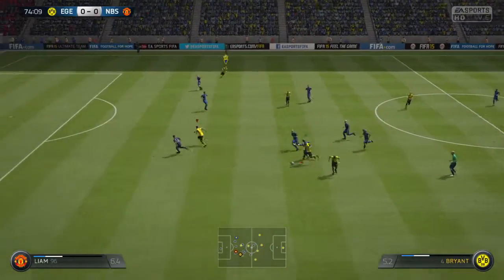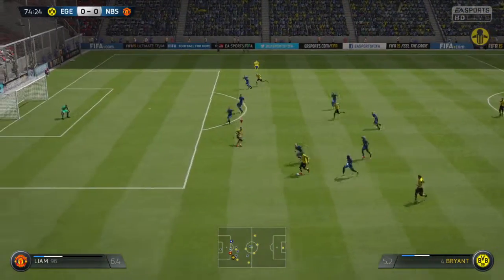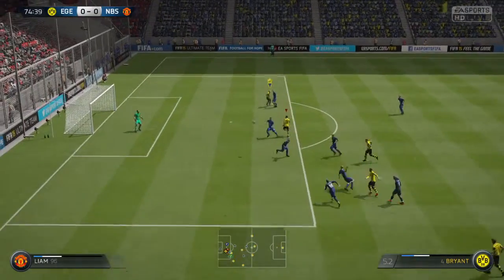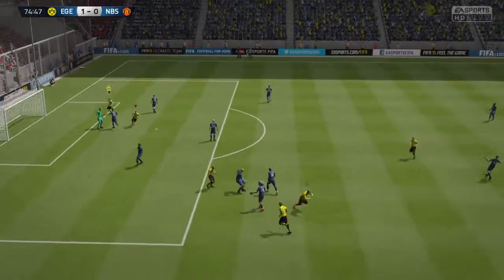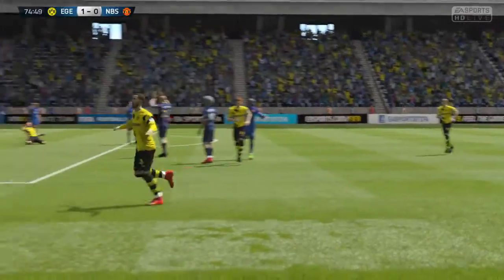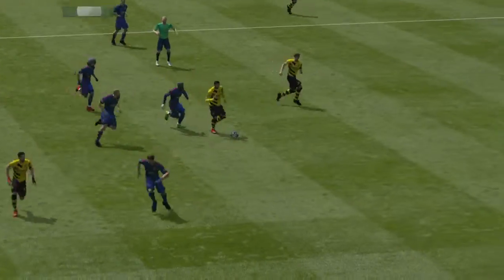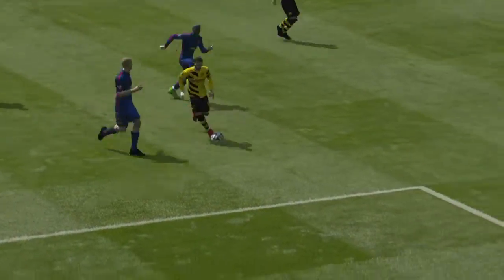Jason irish jig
Greedy git